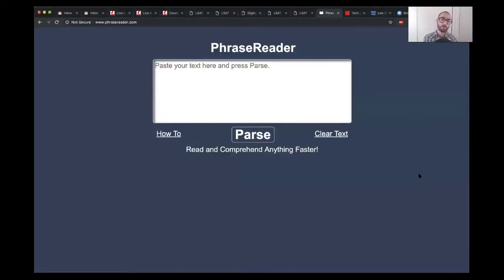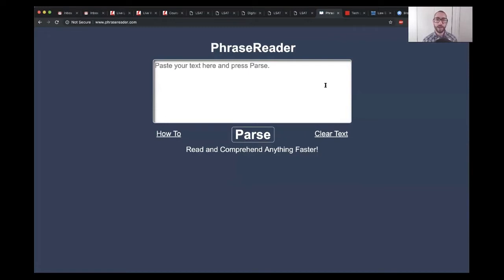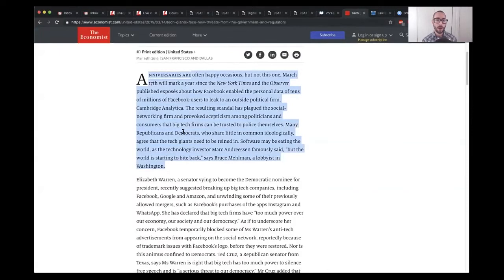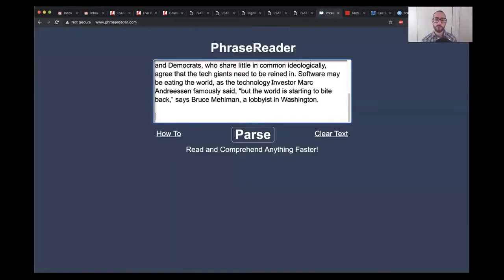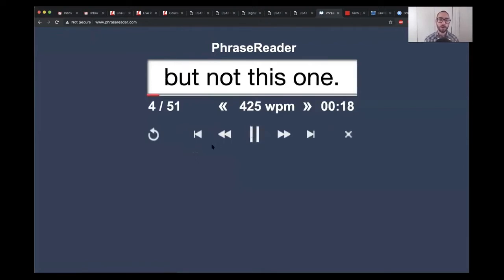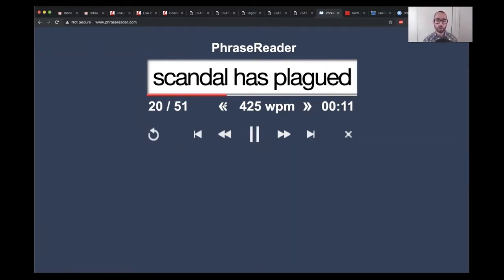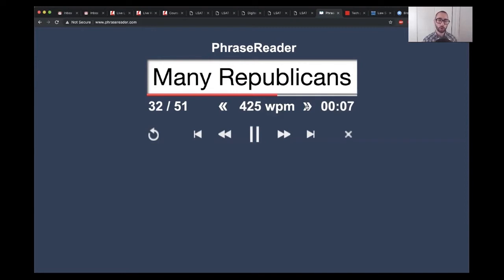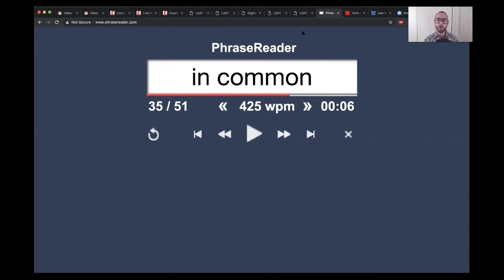Digital LSAT Reading Comprehension on a Tablet Screen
Digital LSAT Reading Comprehension on a Tablet Screen from Free Live Digital LSAT Prep Class with Steve Schwartz